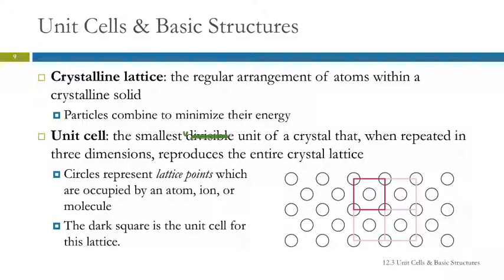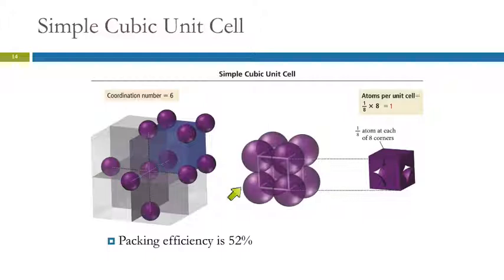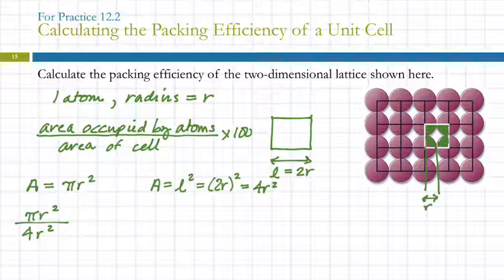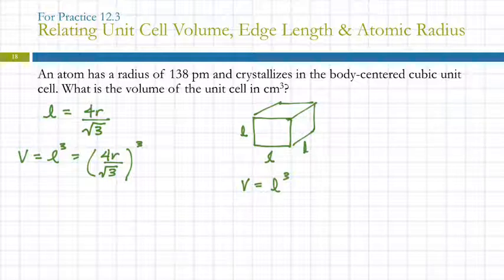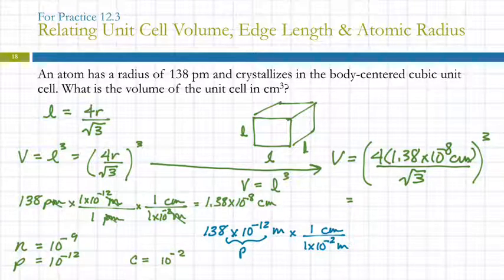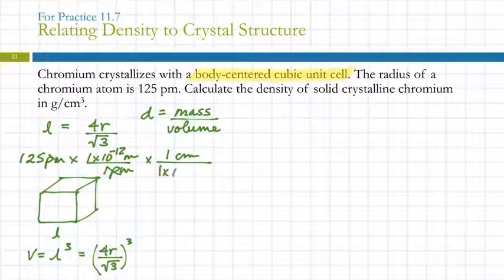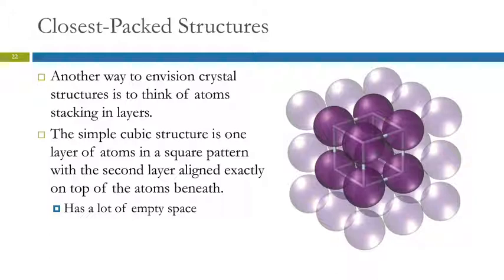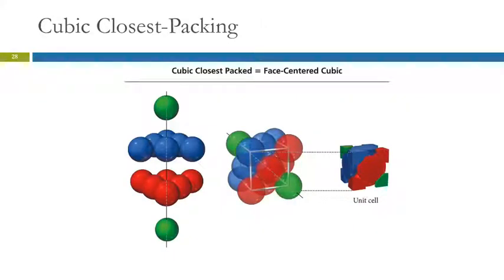12.3 Unit Cells & Basic Structures